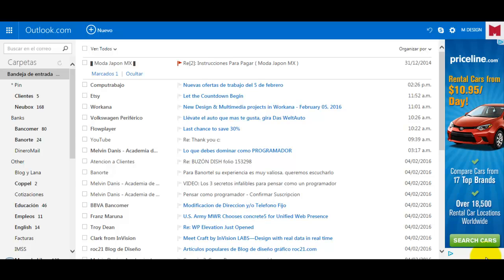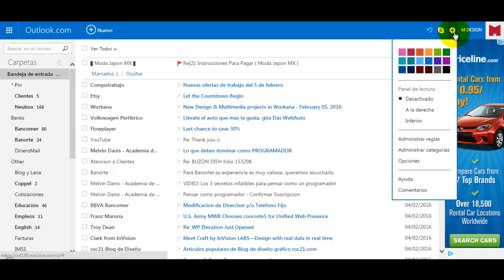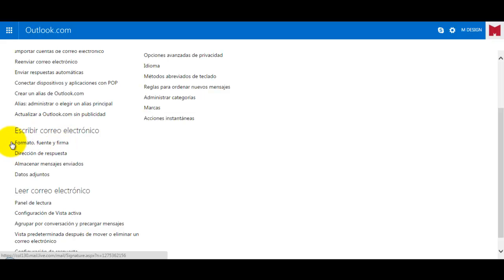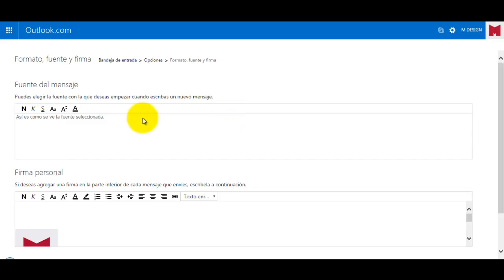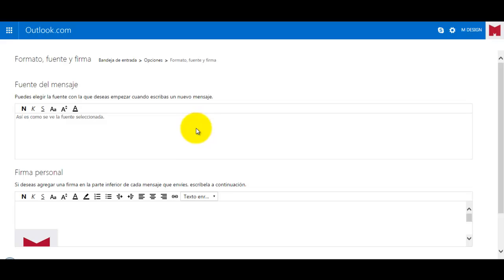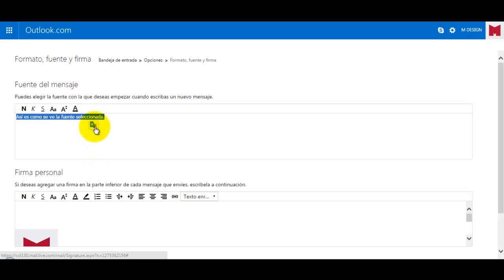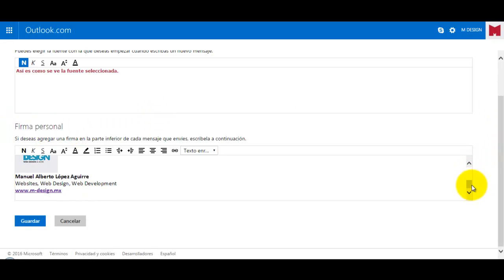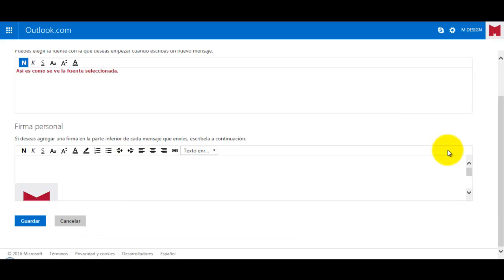How To Add a Signature (Outlook, Hotmail)